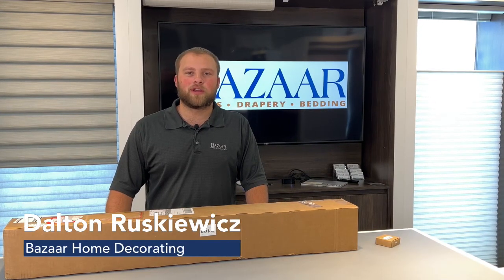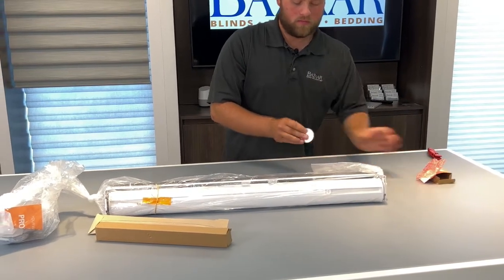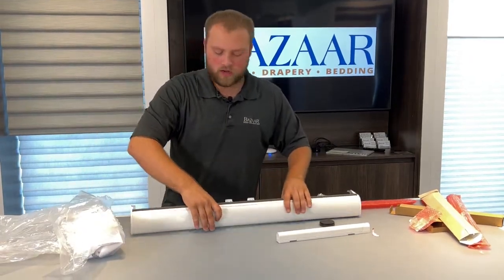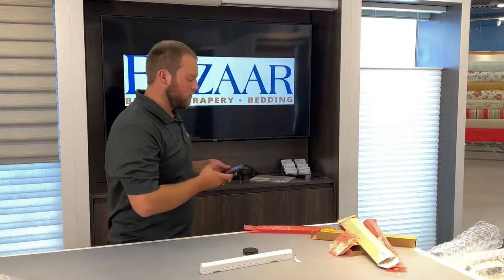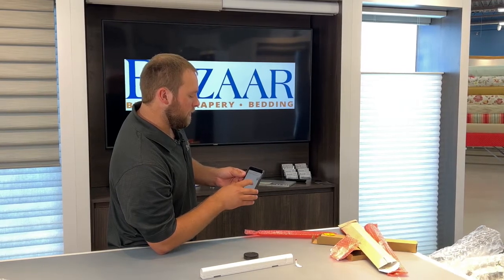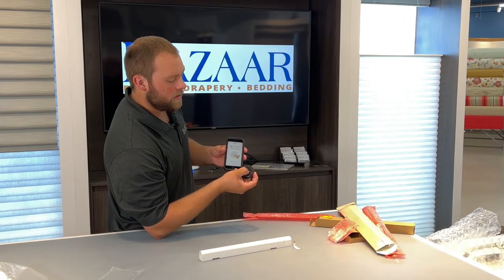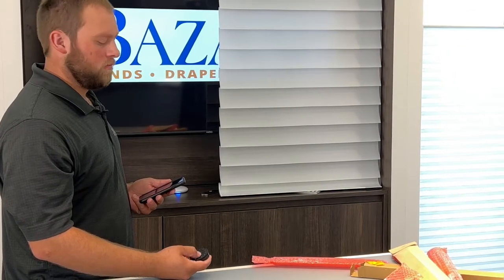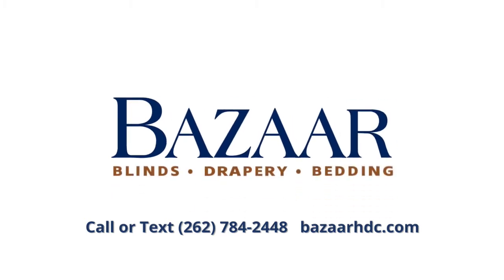Unboxing Hunter Douglas Silhouette PowerView 3 Shade